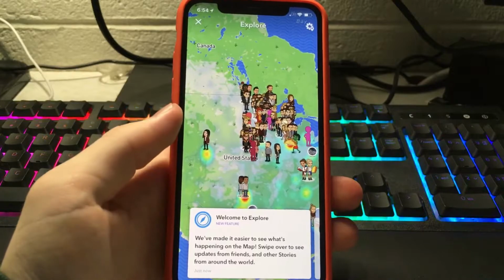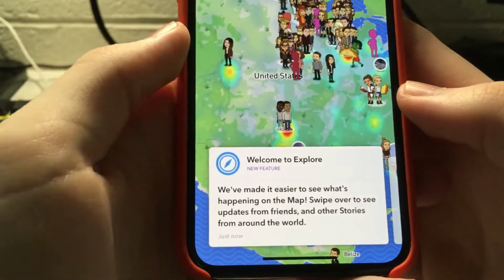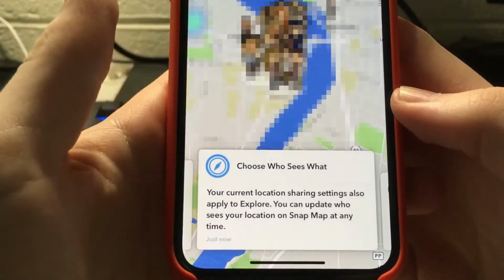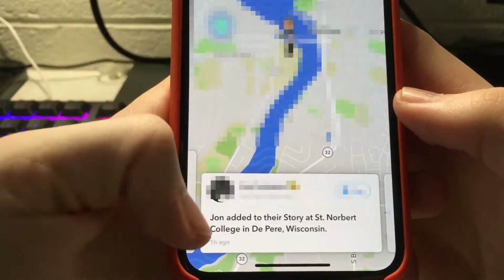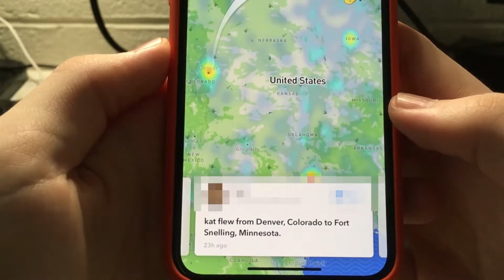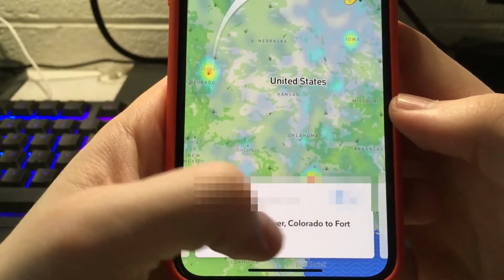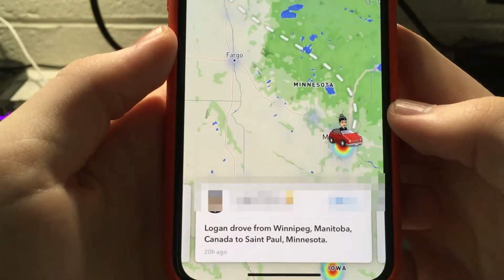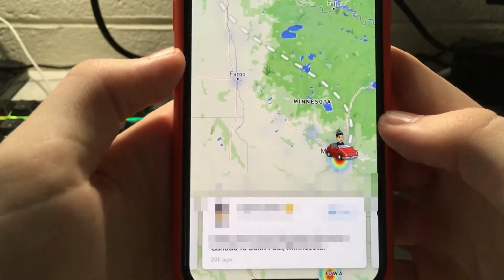How to Use NEW Snap Maps Explore Feature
Snapchat keeps rolling out these updates! Check out this new stalker map feature!

Want a sick sweatshirt, hoodie, or pants? Head over to Into The AM for sick galaxy deigns!

Follow My Tech Shenanigans over on Snapchat: @louie_shearon